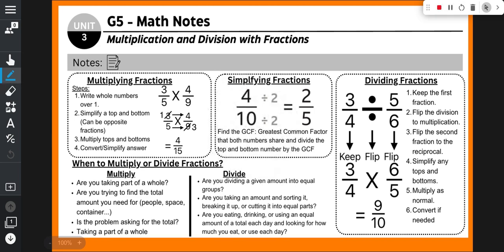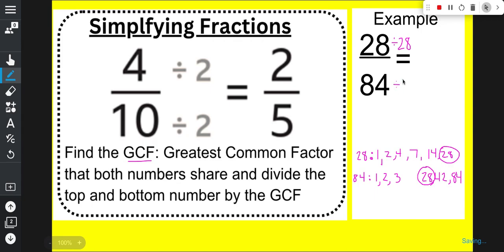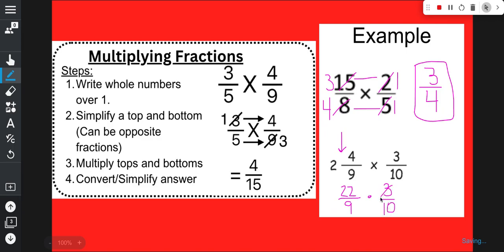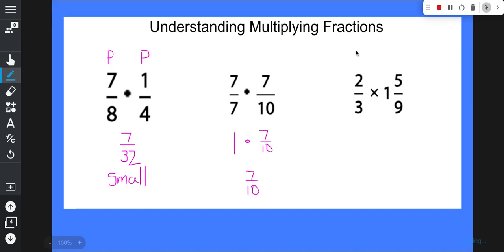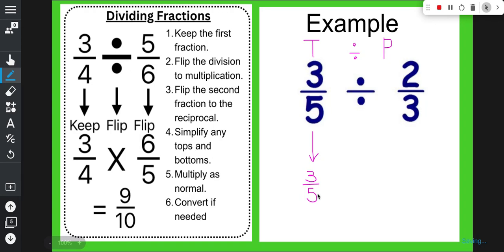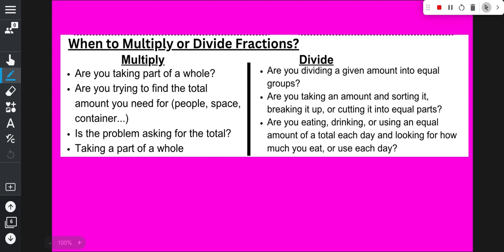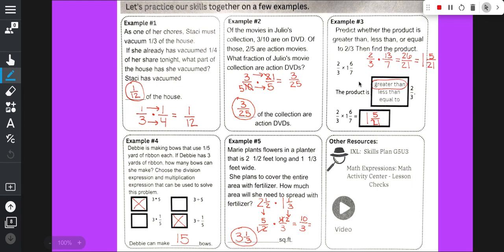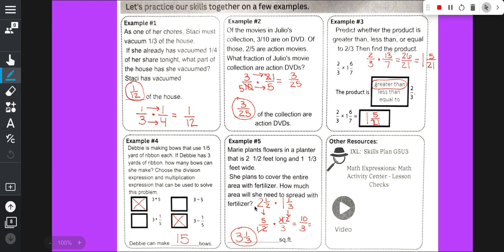G5-U3 Math Expressions (2018 Version) Notes